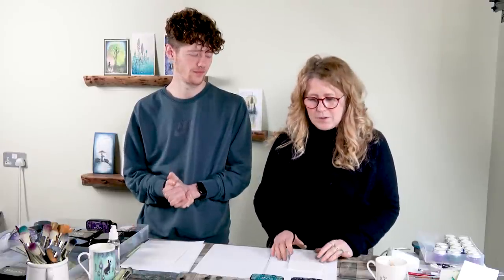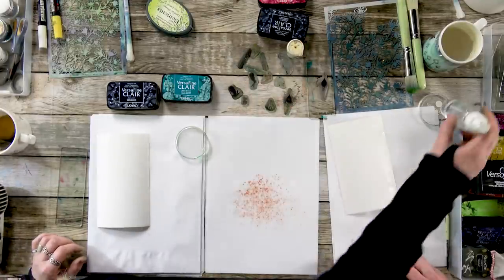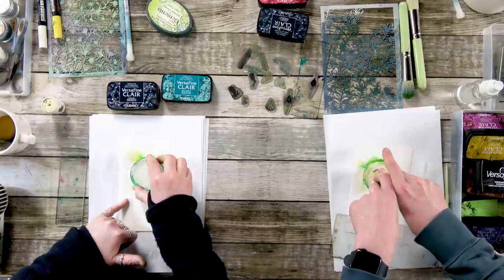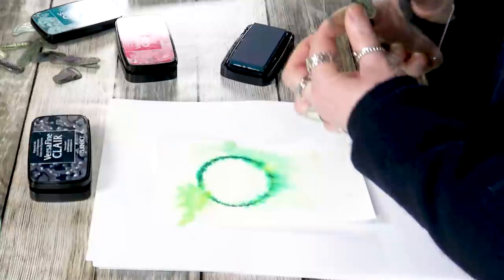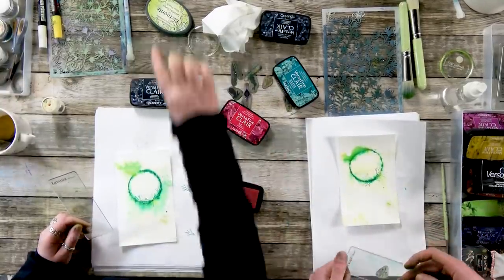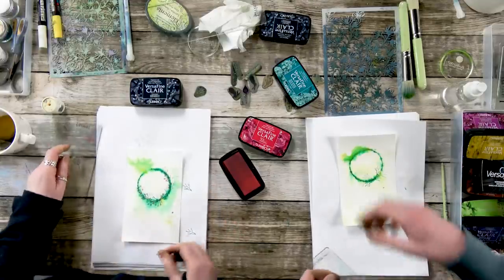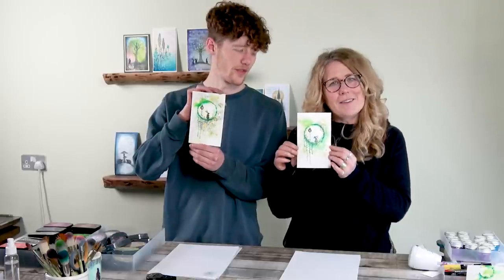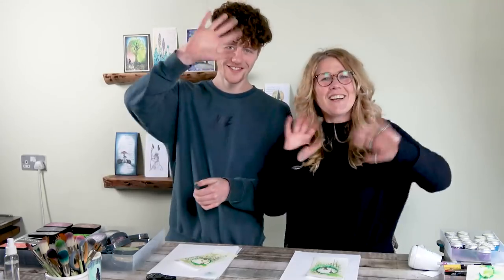Friday Crafting Fun with Mother and Son - (funny outtakes at the end 🤣🤣) A Lavinia Stamps Tutorial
Friday Crafting Fun with Mother and Son

To learn more about the techniques and products used to make this beautiful card, head over

Tracey is joined by her son Jamie for some fun in the craft room, creating a card for today’s tutorial. They explore a technique in which powdered Brusho ink is introduced onto the dampened surface of watercolour paper, with some interesting effects.
Keep watching to the end for some hilarious outtakes…